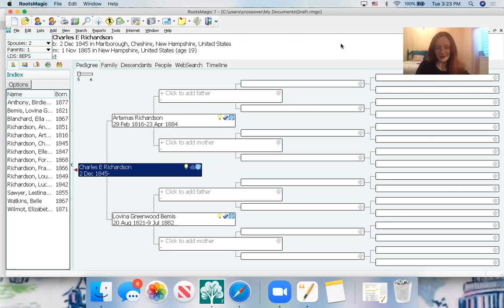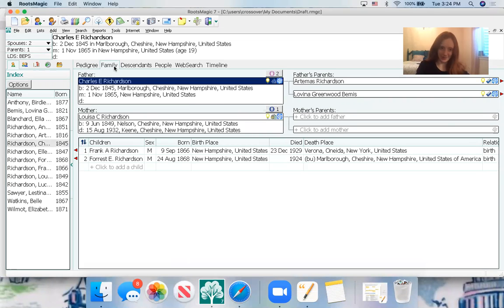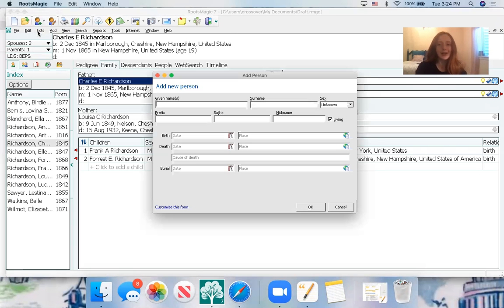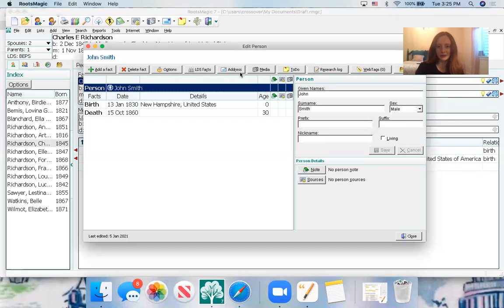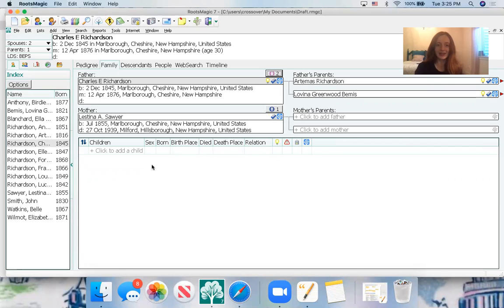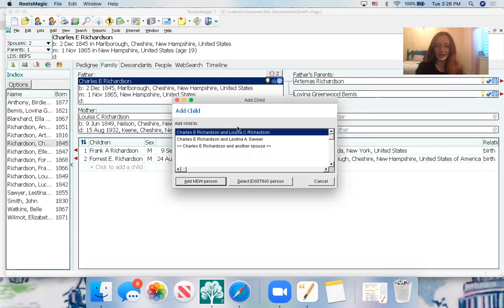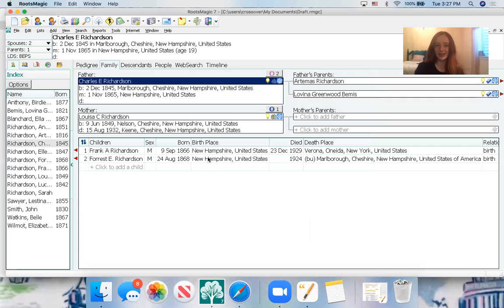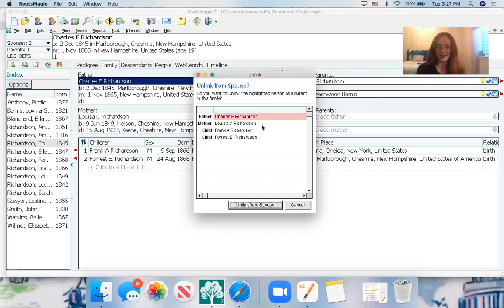Creating New People & Relationships